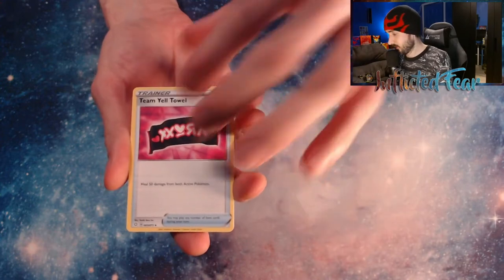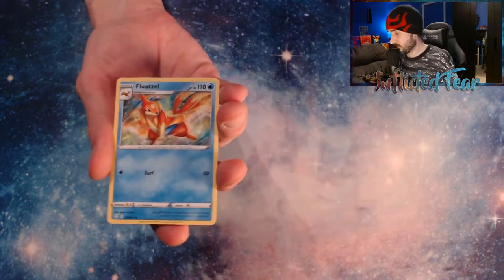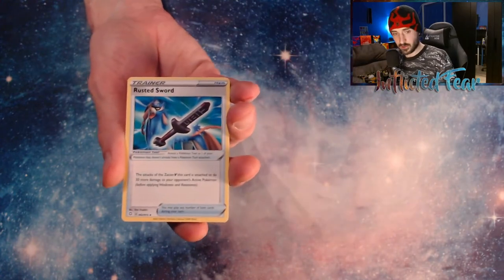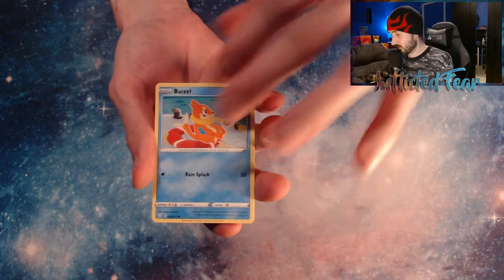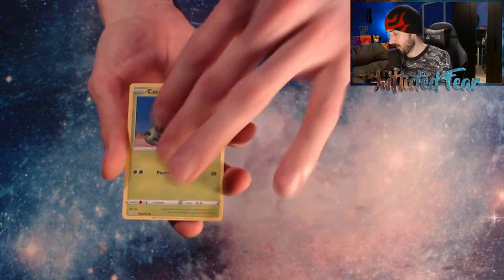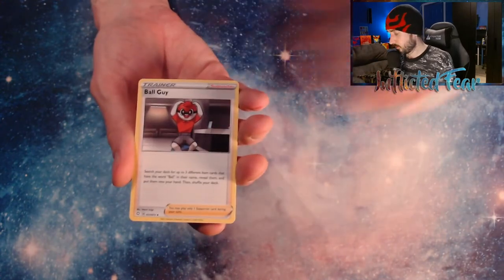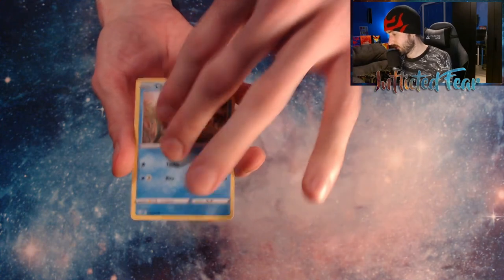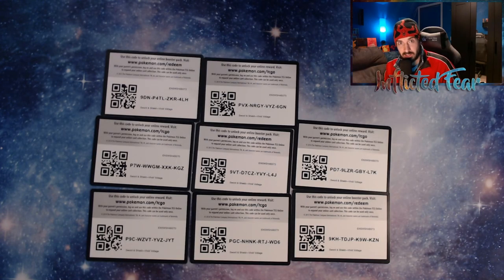Shining Fates Experiment *What do you pull in 10 Shiny V Tins?*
Today I will be doing a experiment seeing what I will pull in 10 Shining Fates V Tins equaling 60 Packs plus 16 Free Codes through out the video. This includes 5 Shining Fates Eldegoss V Tins, 3 Shining Fates Shiny Boltund V Tins and 2 Shining Fates Shiny Cramorant V Tins. Fire PULLS! Watch the video to see my what I pull and to see if they are worth it?

LIVE STREAMS I always give away codes so your going to want to tune in to grab yourself some virtual booster packs.  As always have a good day!

WATEVA - See U (feat. Johnning) NCS

Desmeon - Undone (feat Steklo) NCS

40 Packs
Shining Fates Every Type Opening
Cramorant V Tin Opening
Boltund V Tin Opening
Eldegoss V Tin Opening
Pokemon Cards Opening
Shiny Pull
Full Art Trainer Pull
Vmax Pull Best Shining Fates Pulls
Pokémon Card Opening
Pokémon Cards Opening
New Pokemon Cards
Shiny Vmax Box
Pokemon Review
Shining Fates Experiment